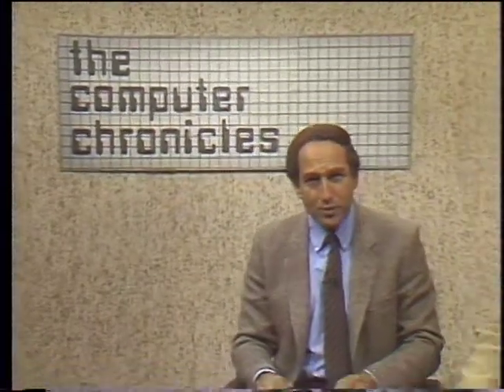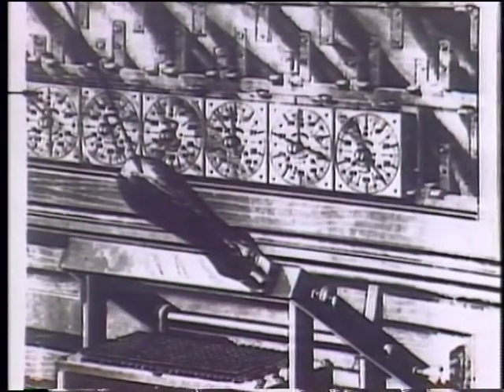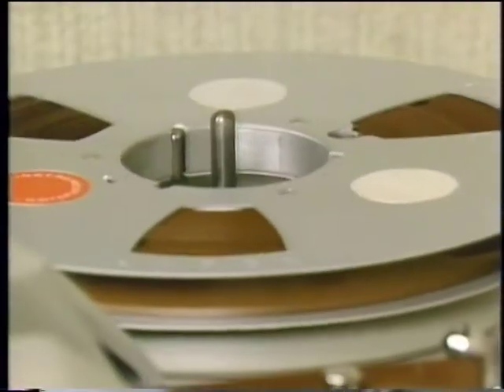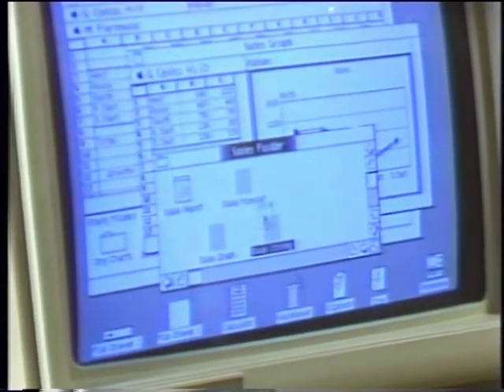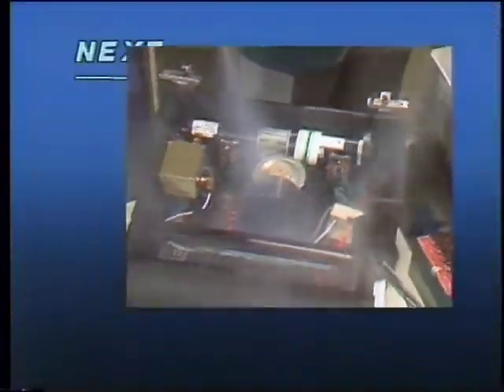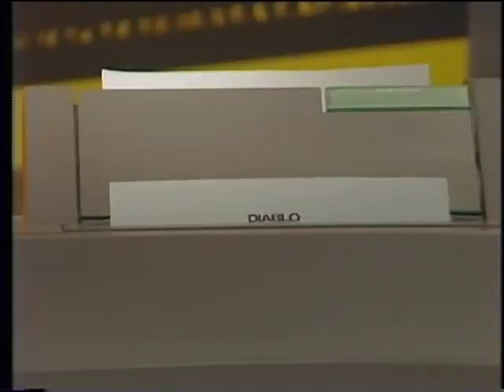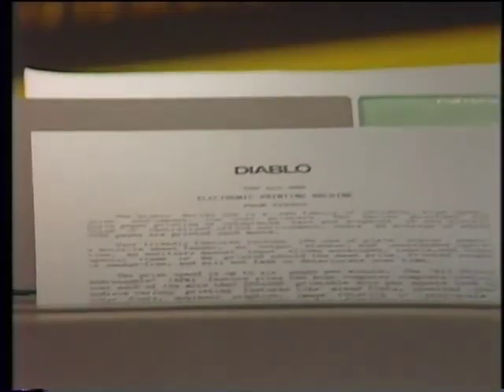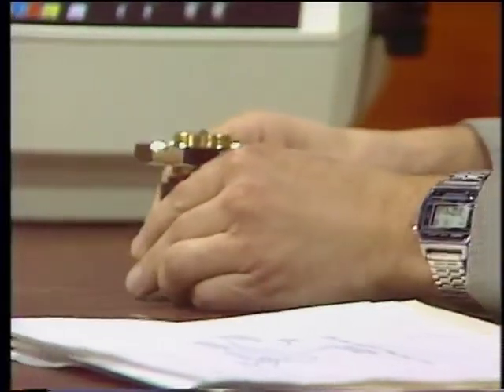Computer Chronicles S01E14 Printers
Printer technology from daisy wheel to dot matrix to laser.

Guests: Herb Lechner, SRI; Steve Ray, Diablo; Paul Shapiro, Diablo; John Ebach, PARC; Doug Curry, Xerox; Tibor Fischally, Xerox

Products/Demos: Diablo Daisy Wheel Printer, Diablo Thermal Printer, Diablo Series C Ink Jet Printer, Xerox Color Laser Printer

Title card:
KCSM TV San Mateo
program: THE COMPUTER CHRONICLES
title: PRINTERS
dir: LAKIS
program num: 1005
record date: 10/10/83 (Monday, October 10, 1983)

Proddate: 5/14/1984 (Monday, May 14, 1984)

Originally Aired: April 16, 1984 (Monday, April 16, 1984)